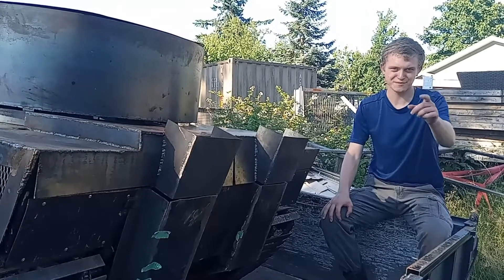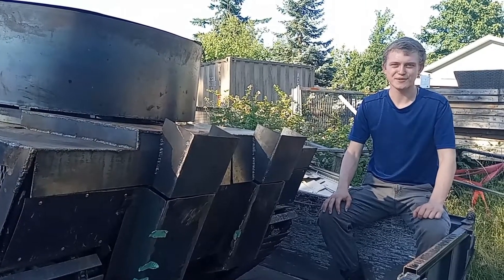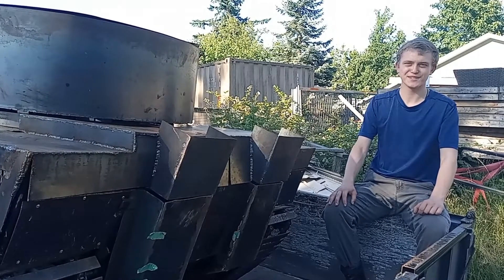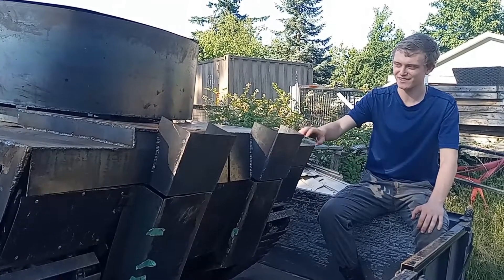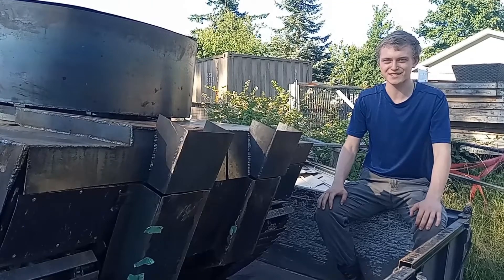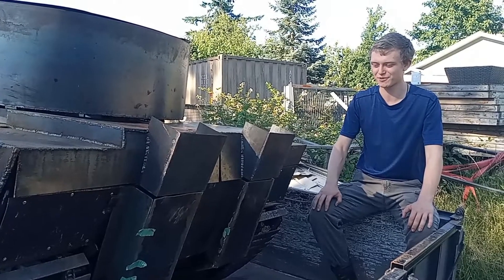Building the Tank Part 3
We get to sheeting the vehicle taking it from being a tracked vehicle into being an armoured vehicle.